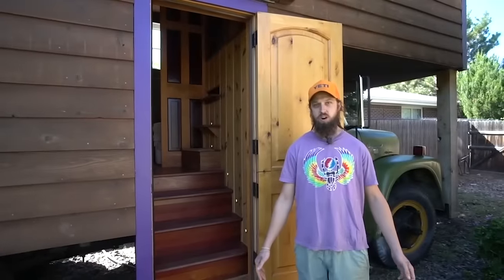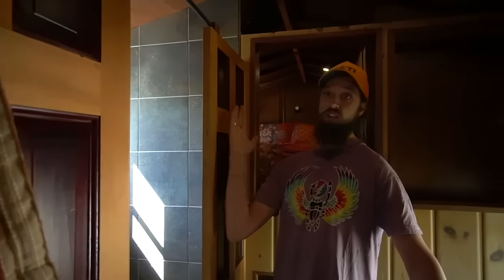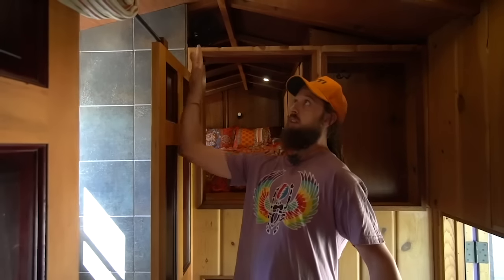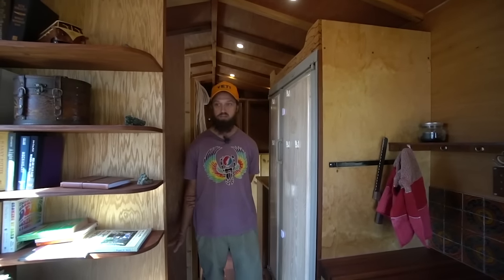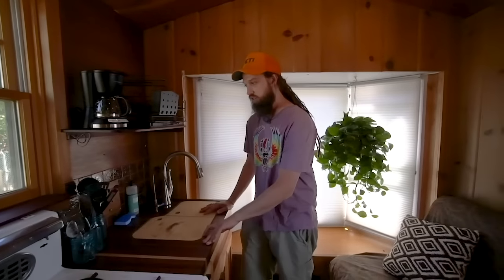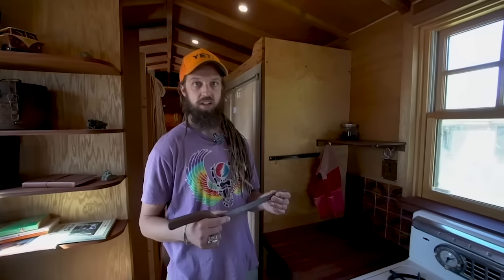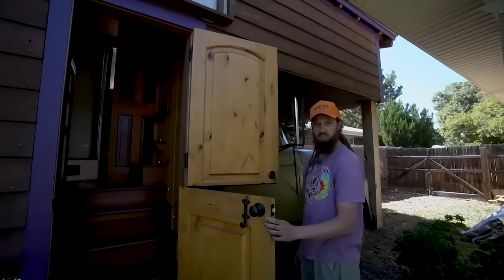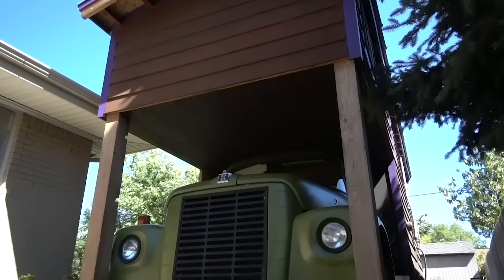Carpenter Builds Tiny House Truck With 80% Recycled Materials On A Truck Frame - Full Tour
One of the biggest regrets regarding my skoolie build is not using as many recycled materials as this builder did. As mentioned at the end of the video, this amazing rig is up for sale. A link as well as their blog will be linked below.

Thank you to Stephen Havens and Jim Hoadley for your support!